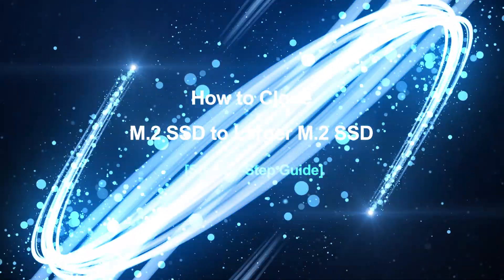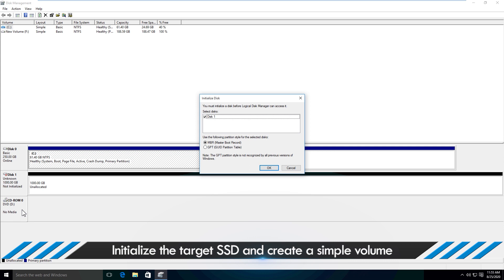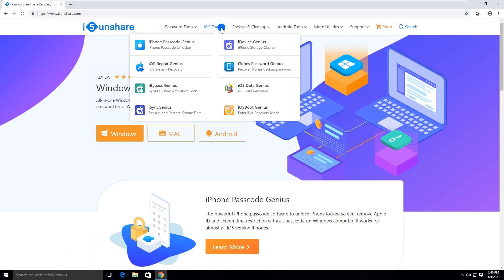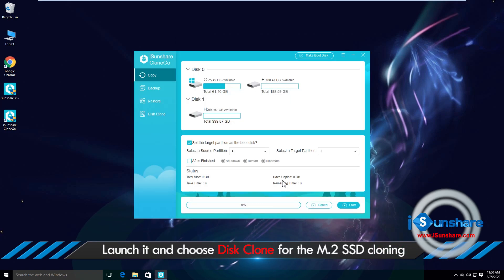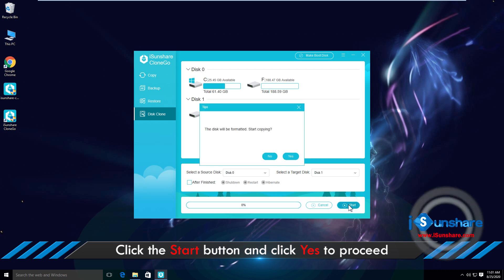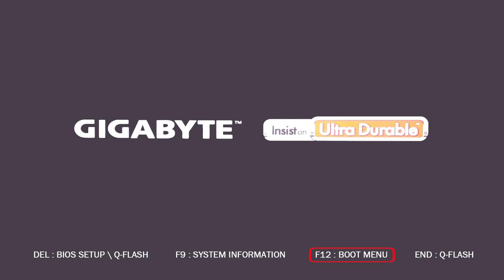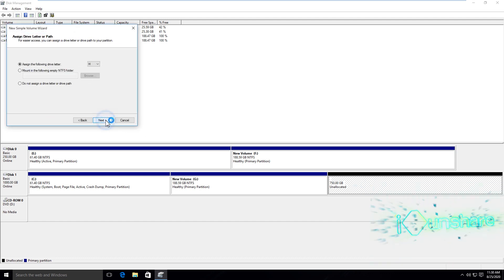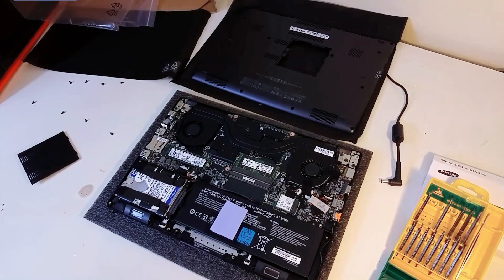How to Clone M 2 SSD to Larger M 2 SSD Step by Step Guide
Are you looking to clone your old M 2 SSD to a larger M 2 SSD? The answer is yes! In this video, we'll show you step-by-step how to clone your old M 2 SSD to a larger M 2 SSD with iSunshare CloneGo.
This guide is perfect for people who are looking to upgrade their computer Replace or add storage space. By following this guide, you'll be able to clone your old M 2 SSD to a larger M 2 SSD in just a few simple steps.
00:00 Intro.
00:18 Preparation.
01:09 Download iSunshare CloneGo and install it on your PC.
01:53 Launch the software to clone M2 SSD to another one.
02:46 The cloning succeeds and you can have a look.
03:04 Restart the computer and boot it from a larger SSD.
04:10 Install larger M2 SSD on your PC (Optional)